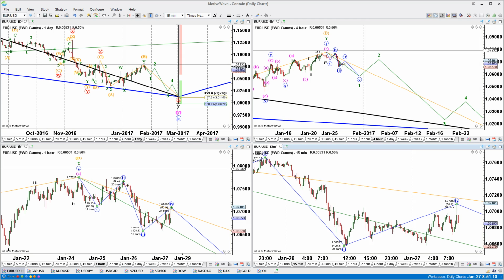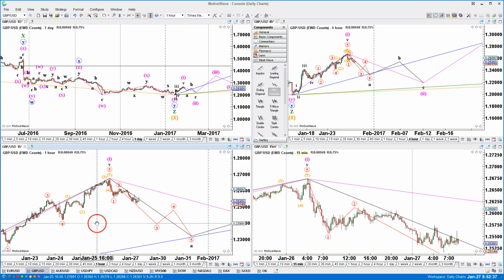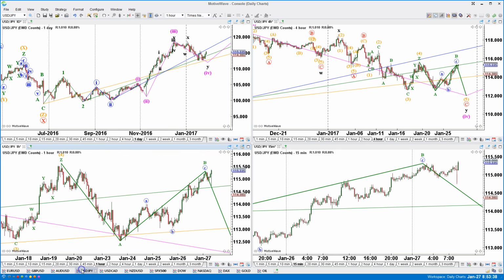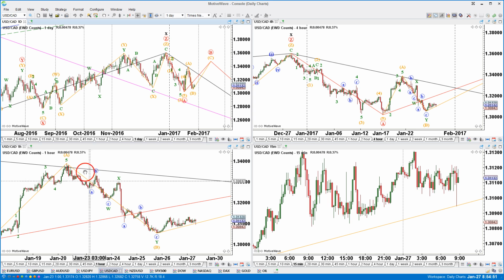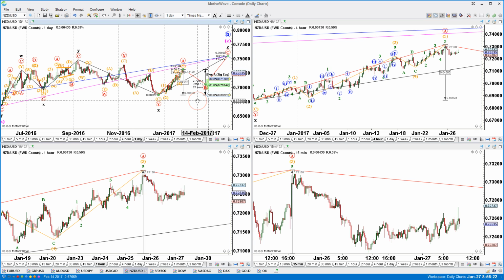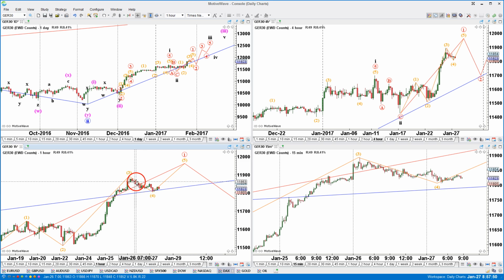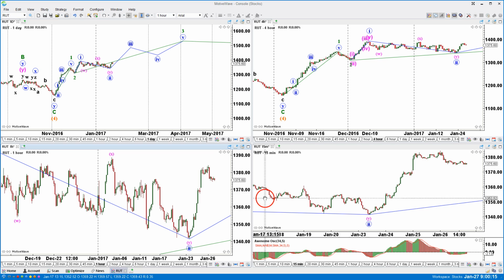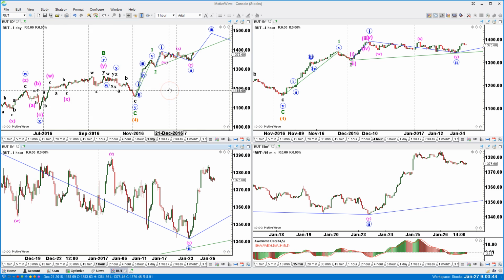Elliott Wave Desk Analysis 13 markets January 27, 2017